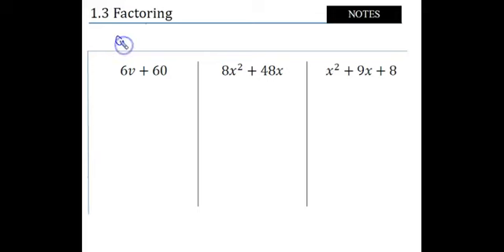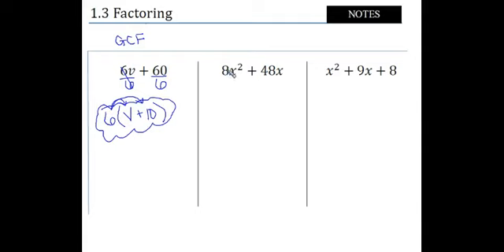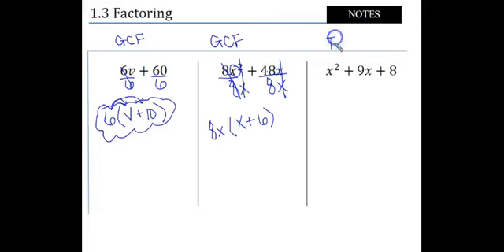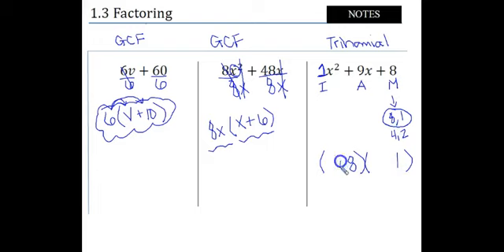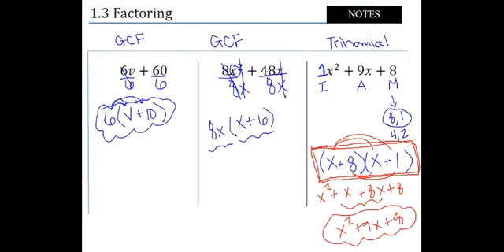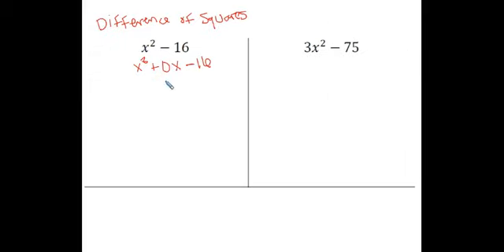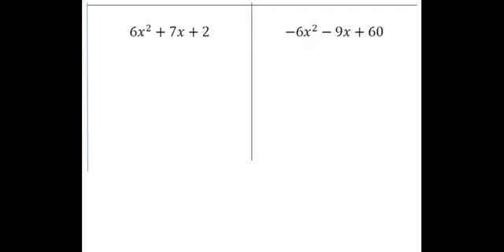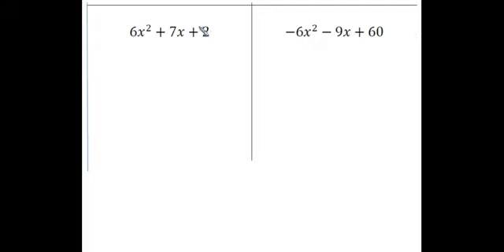Pre-Calc 1.3 Video